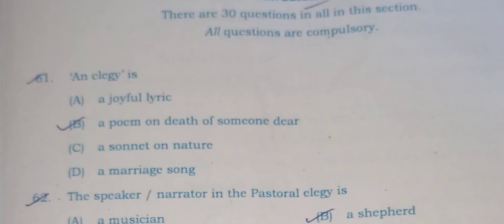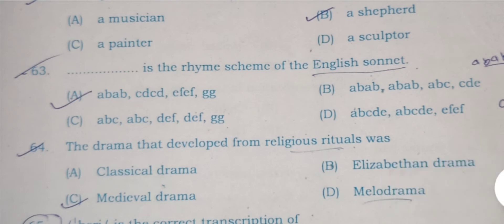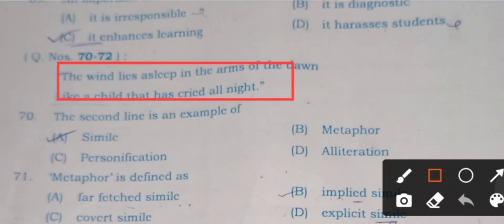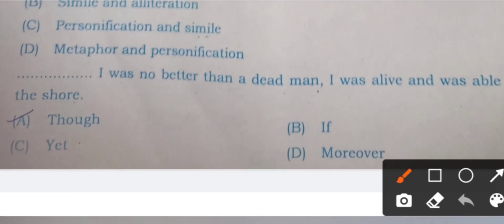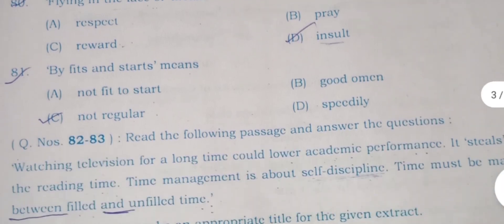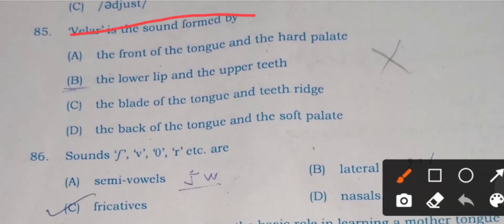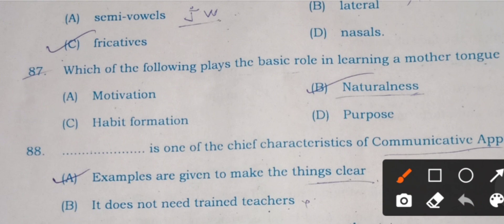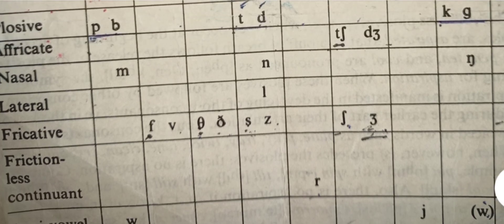REET Exam Level-2 TGT English Section-III